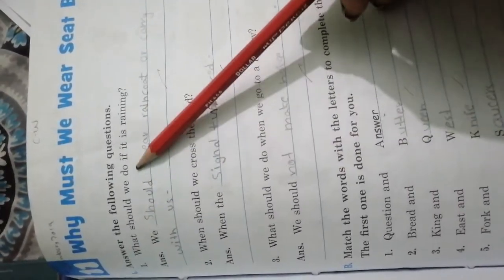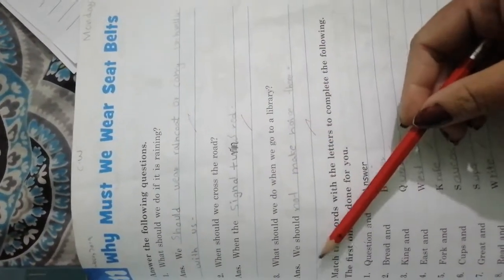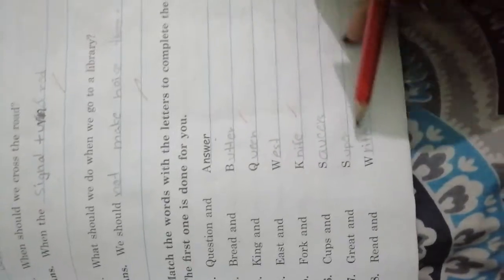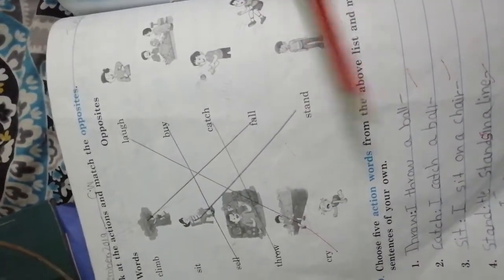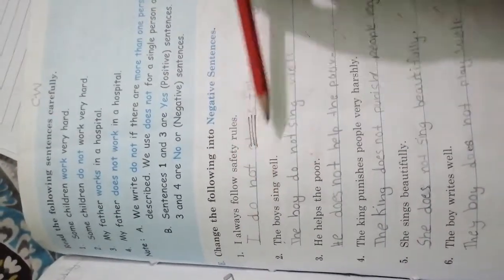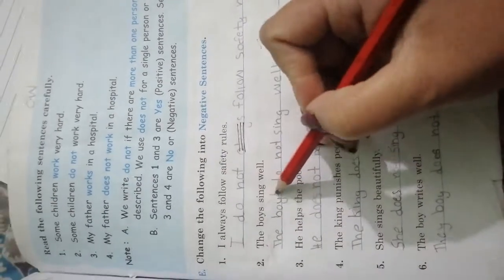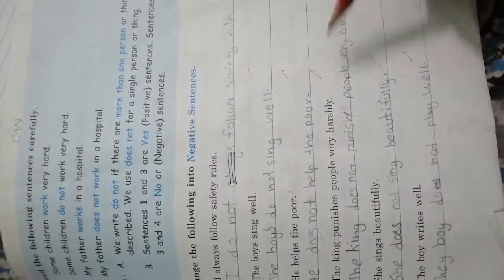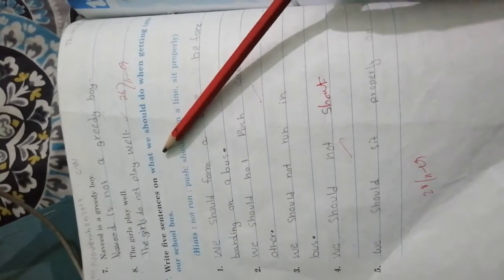Class Two. English. Third term. Lecture# 14